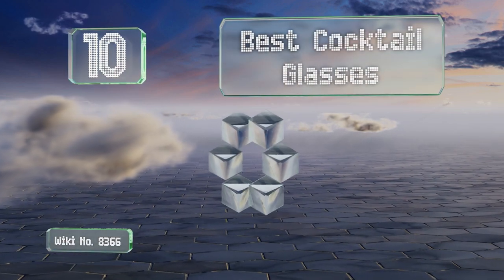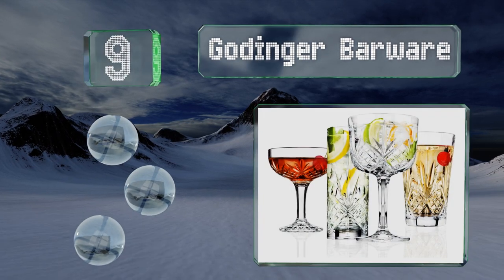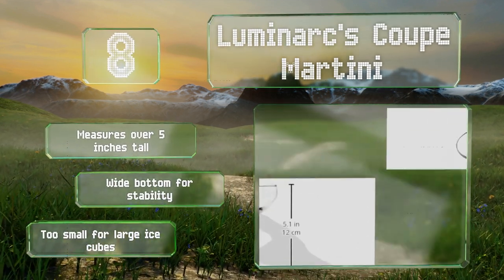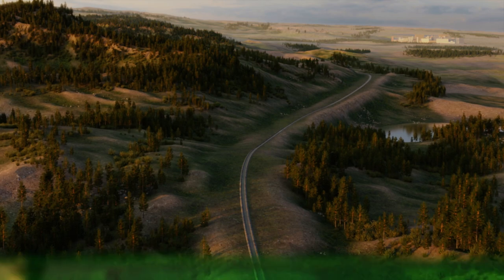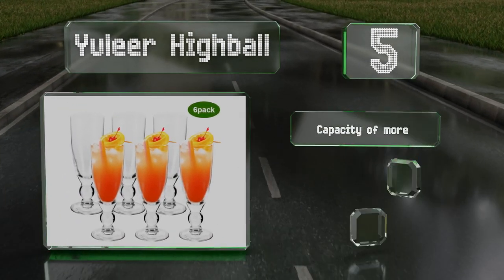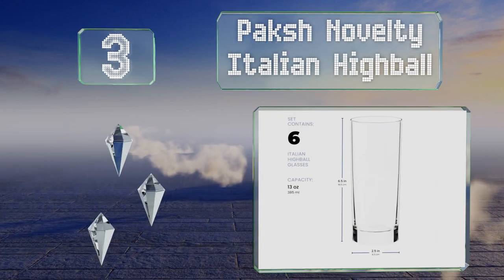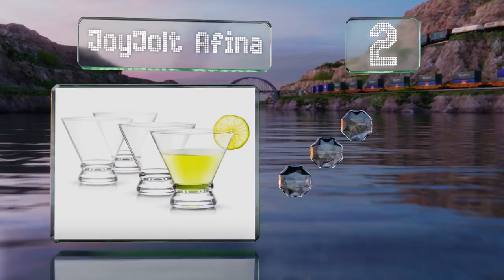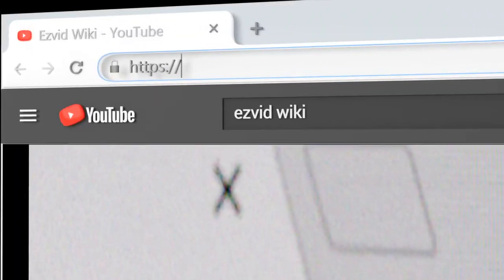10 Best Cocktail Glasses 2020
Our complete review, including our selection for the year's best cocktail glass, is exclusively available on Ezvid Wiki.

Cocktail glasses included in this wiki include the luminarc cachet, tebery diamond, yuleer highball, heavy base rocks, paksh novelty italian highball, bormioli rocco set, luminarc's coupe martini, godinger barware, joyjolt afina, and double old fashioned.